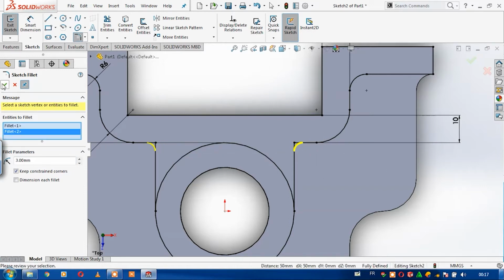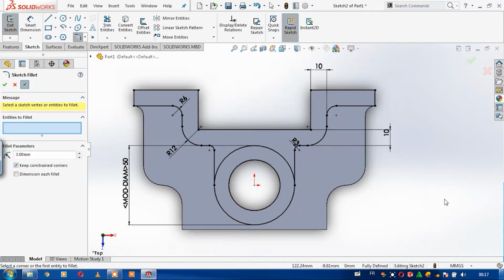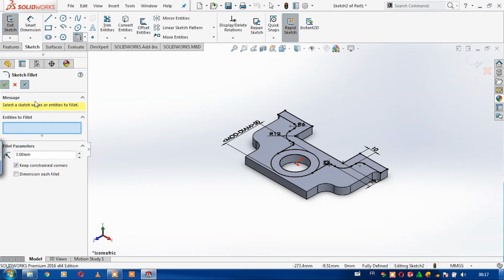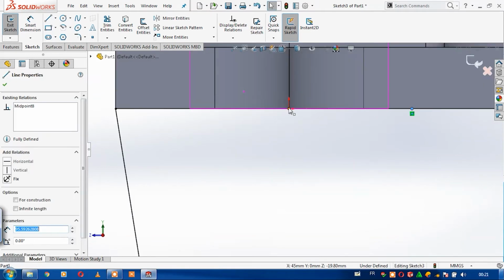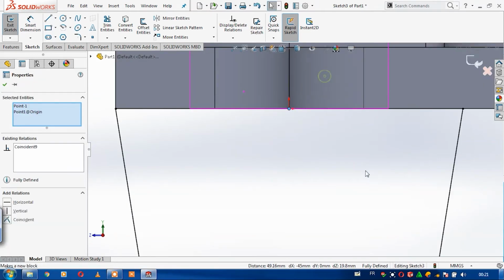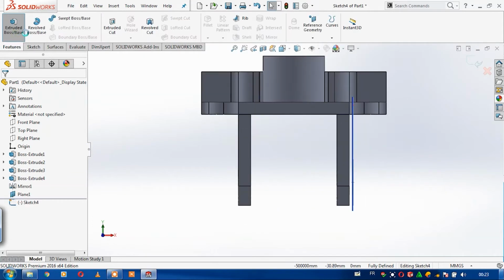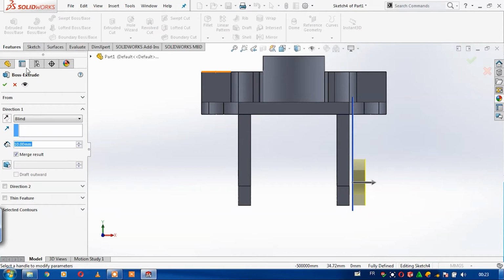Cad/Cam Solidworks exercice N°14 for beginners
Hi guys, welcome to an other solidworks 100exercices
in this exercice you will find some main points:
* How can you Add/Edit relations between points/lignes.
* How to make different Extrudud Boss/Base from one sketch.
* Add plane.
* Make a feature Mirror.
If you like our content please don't forget to subsecribe and share the video with your friends. Thanks